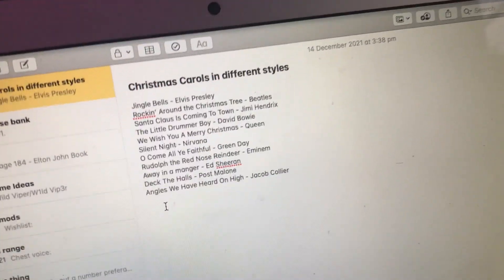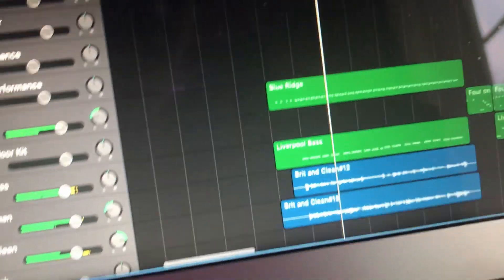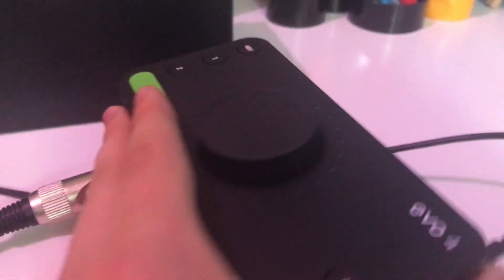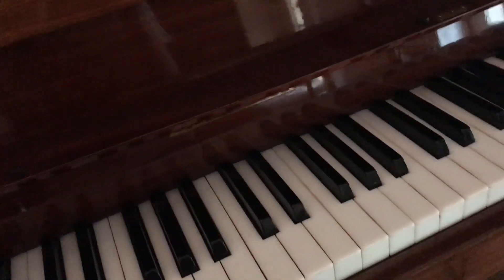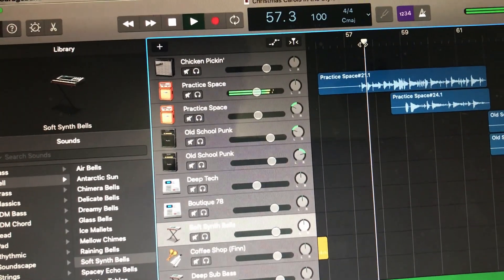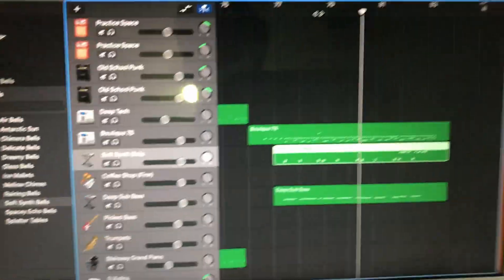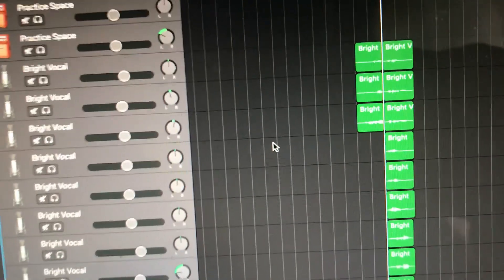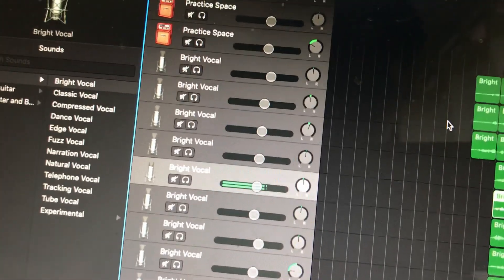Making 12 Christmas Carols in The Styles Of 12 Artists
Here I show you how I made the video "12 Christmas Carols in The Styles Of 12 Artists". The video took a lot of effort to make with many layers of instrumentation and vocals used to blend famous Christmas songs with famous musicians such as Elvis Presley, The Beatles, Jimi Hendrix, David Bowie, Queen, Michael Jackson, Nirvana, Green Day, Eminem, Ed Sheeran, Post Malone and Jacob Collier.

Timestamps:
0:00 - Intro
0:44 - The Plan (Some Notes)
1:20 - Beginning The Project
3:14 - Recording The Piano (Queen Part)
3:54 - Quick Update On The Project
5:40 - Extra Talk Stuff
6:09 - Recording The Backing Vocals
8:32 - Extra Details
9:14 - Filming The Video